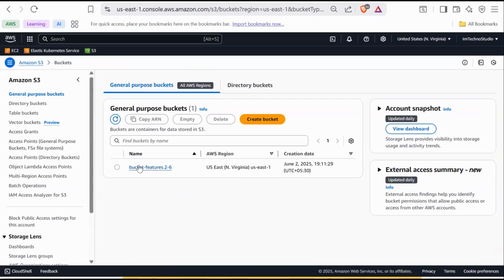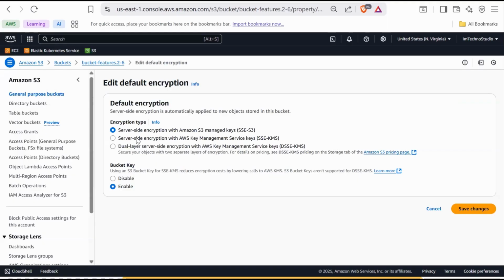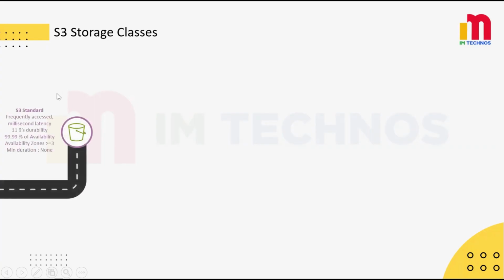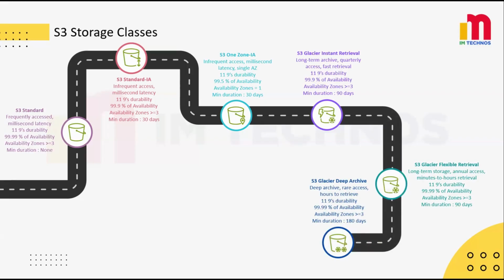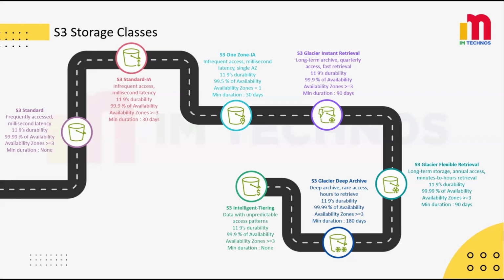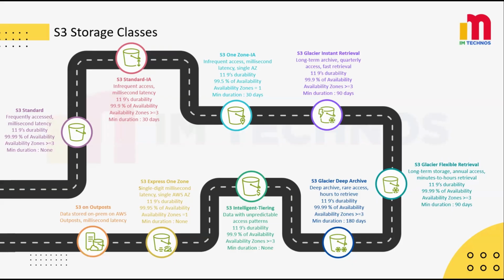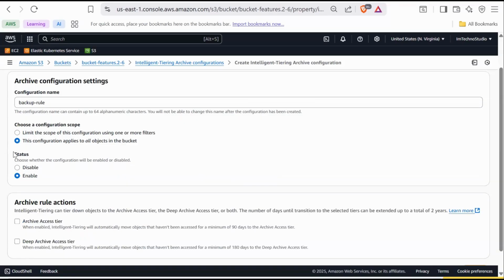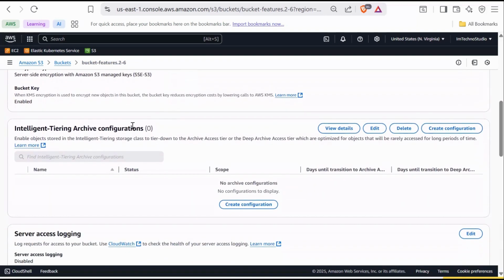Amazon S3 Tags, Encryption & Storage Classes Explained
Confused about which Amazon S3 storage class to choose or how encryption and tags actually work?
In this video, we dive deep into advanced Amazon S3 features to help you manage and optimize your cloud storage efficiently.
✅ Here’s what you’ll learn:

00:00 - Introduction
00:25 - What are Tags in Amazon S3?
01:06 - S3 Encryption Overview
02:52 - Introduction to S3 Storage Classes
02:57 - S3 Standard
03:30 - S3 Standard-IA (Infrequent Access)
03:49 - S3 One Zone-IA
04:10 - S3 Glacier Instant Retrieval
04:48 - S3 Glacier Flexible Retrieval
05:00 - S3 Glacier Deep Archive
05:15 - S3 Intelligent-Tiering
05:50 - S3 Express One Zone
06:30 - S3 on Outposts
07:25 - Hands-on on Intelligent-Tiering Archive configurations
09:33 - Wrap up

👇 Drop your questions or use cases in the comments — I’d love to hear from you!